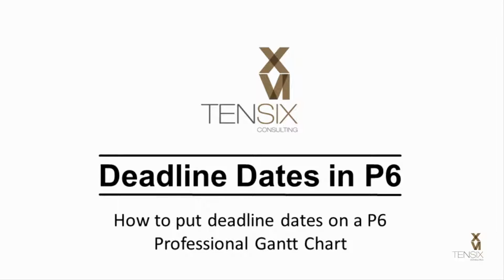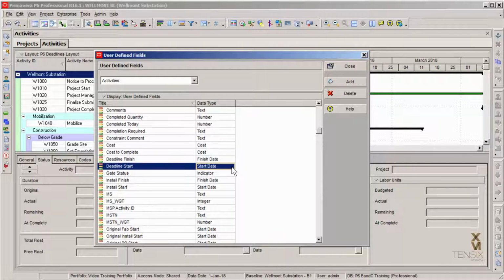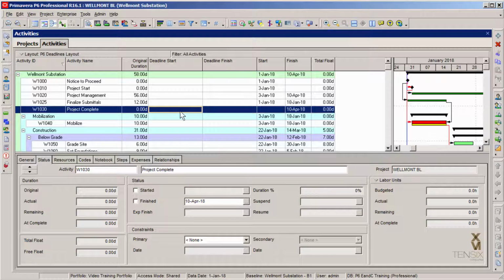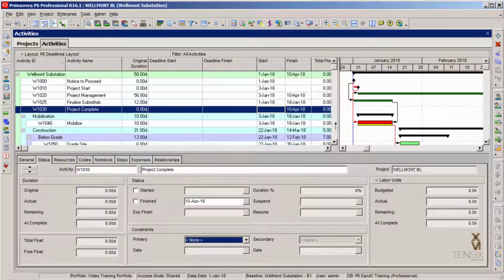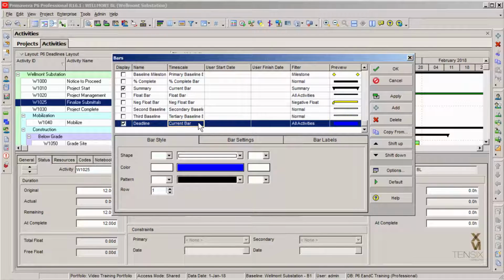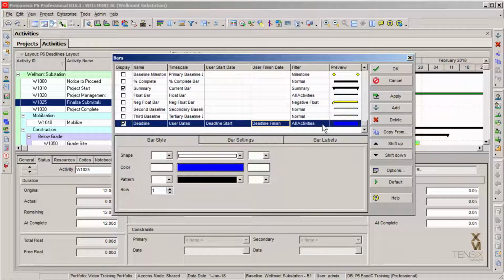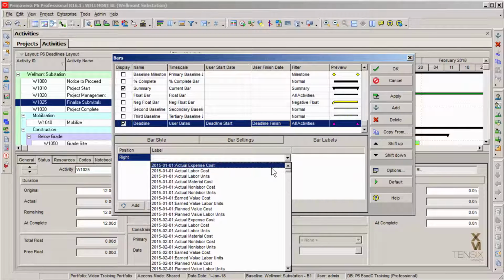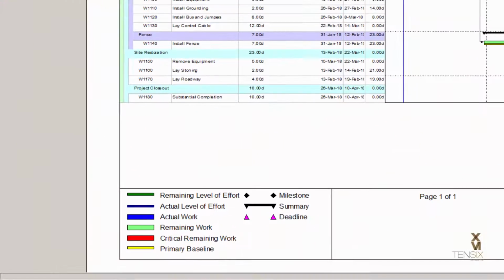Adding Deadline Dates to a Primavera P6 Professional Gantt Chart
How to add Deadline, or other passive milestone markers, to a Primavera P6 Professional Gantt Chart.

From time to time I get asked if there's some way to put objects on a Primavera P6 Professional Gantt chart without having to use activities to do it.